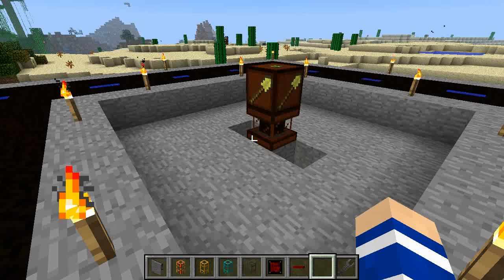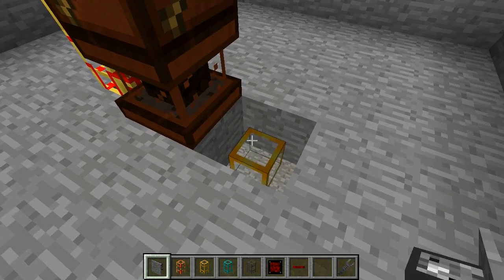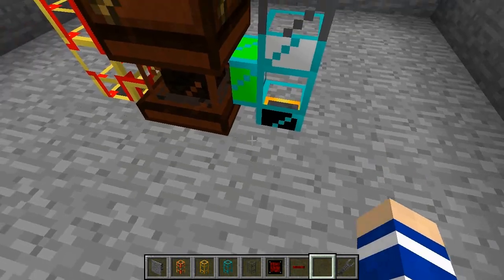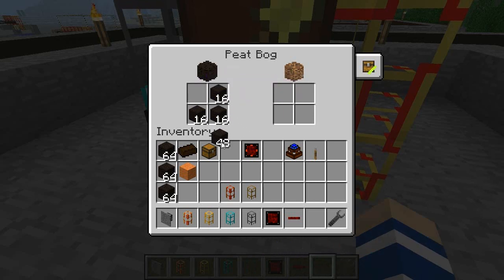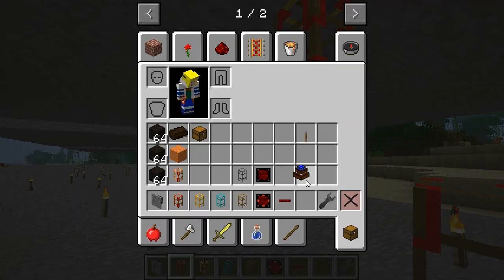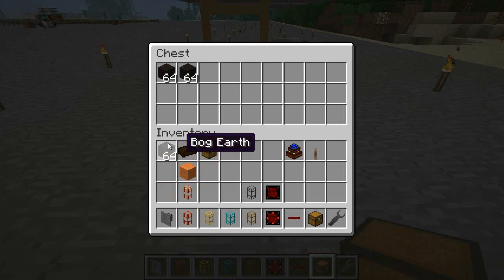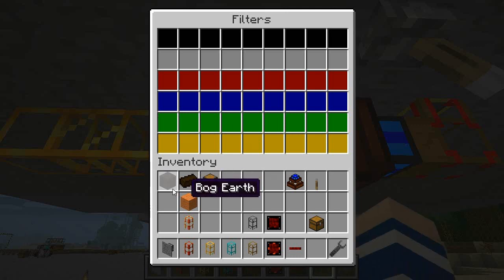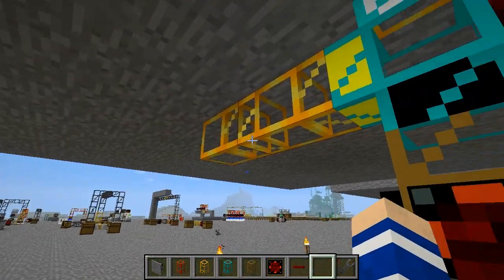Automating a Peat Farm with BuildCraft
In this video I'm creating a simple power and piping system for the Peat Bog and Turbary machines in Forestry.